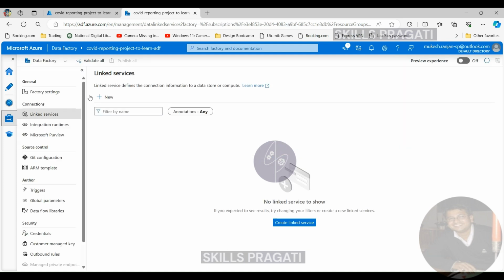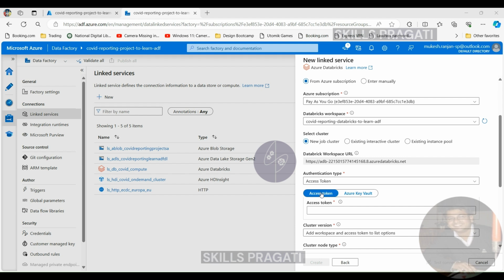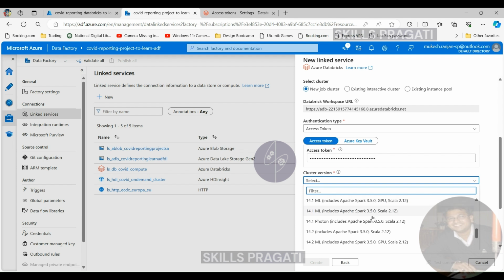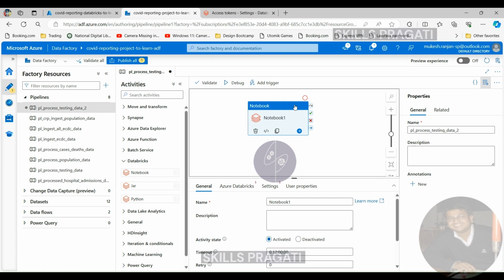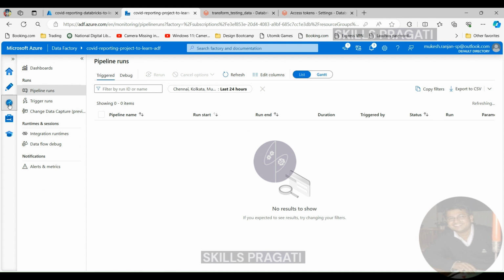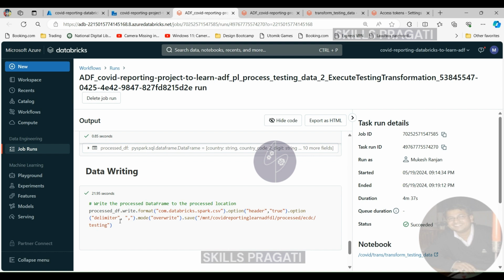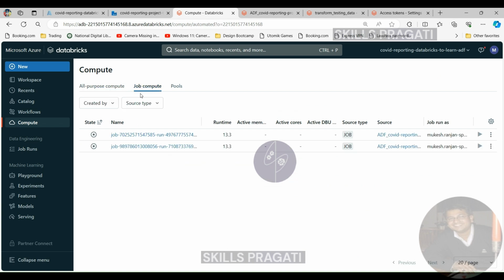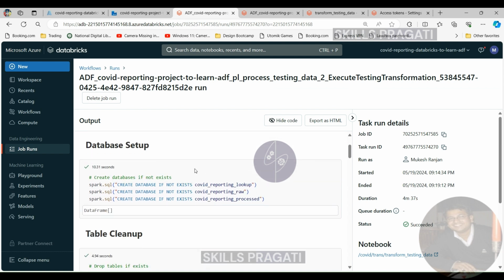Setting up ADF Pipeline For Requirement 2